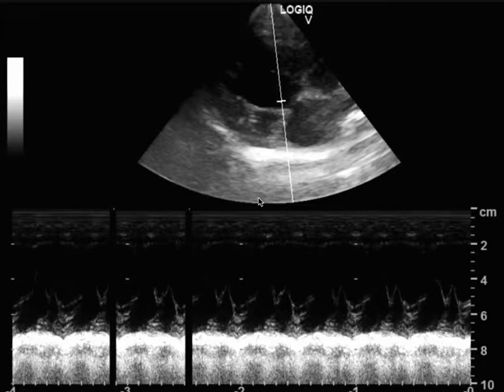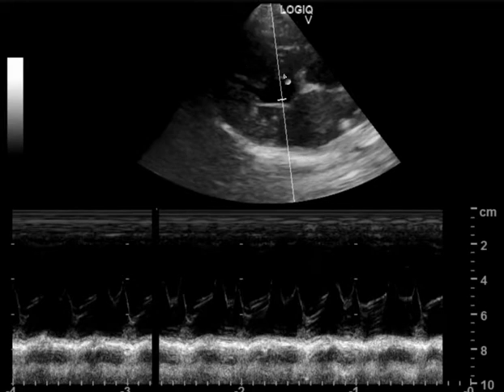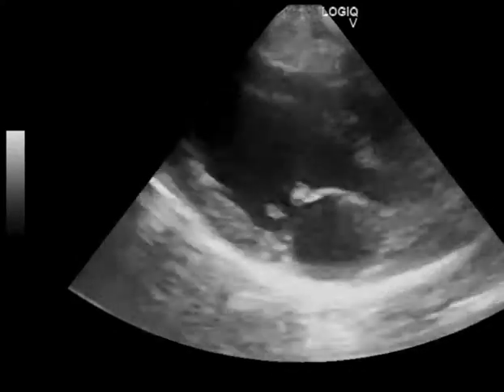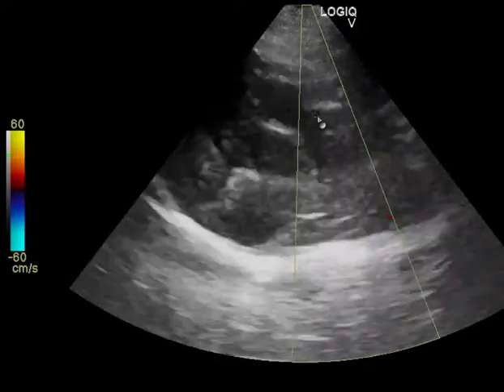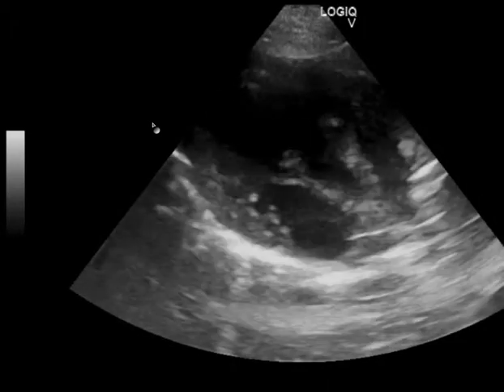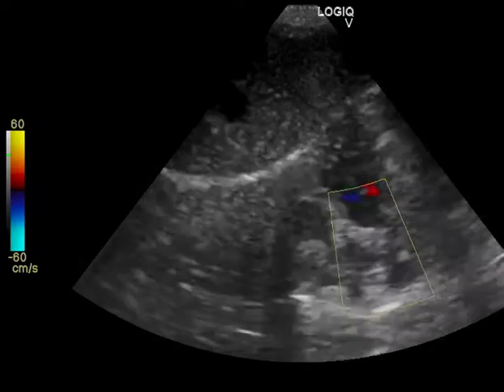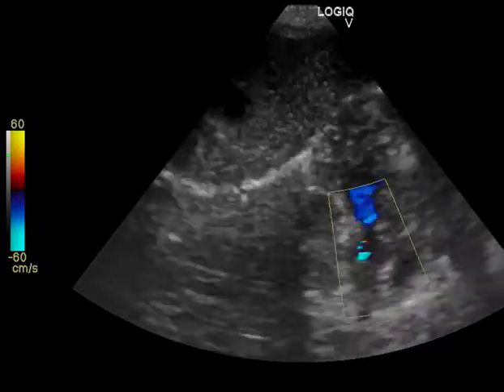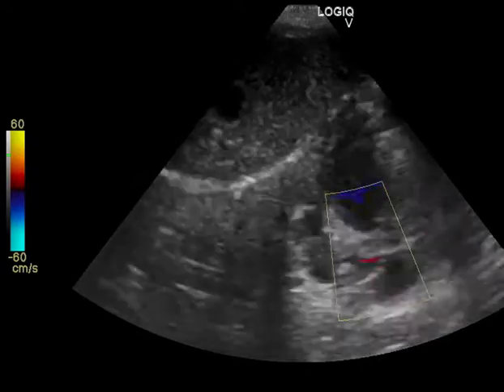Sample SonoPodcast - Cardiac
Watch Dr. Eric Lindquist, DMV, DABVP, Cert. IVUSS complete a full educational and clinical dissection of this echocardiogram. Every SonoPath SonoPodcast comes with a video clip of the case image set interpretation and a full written report for your continual use and education.